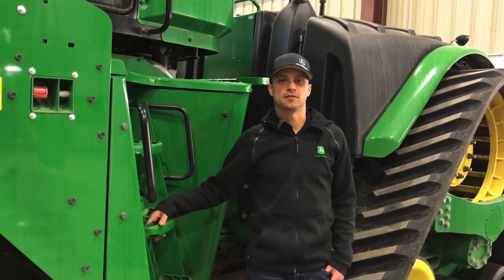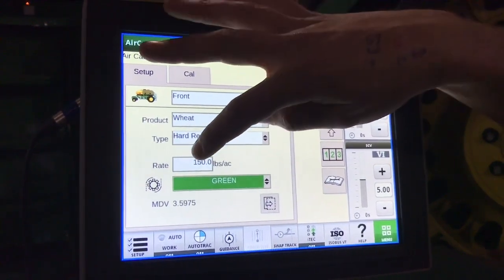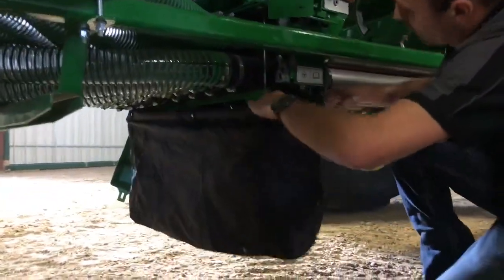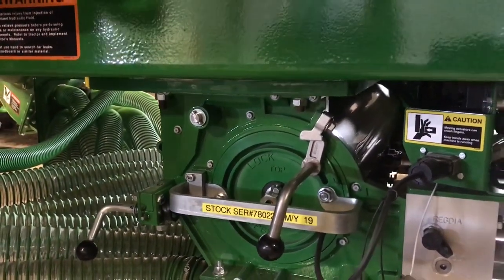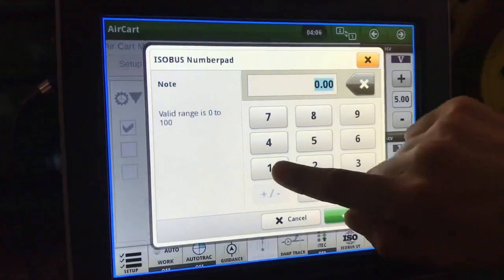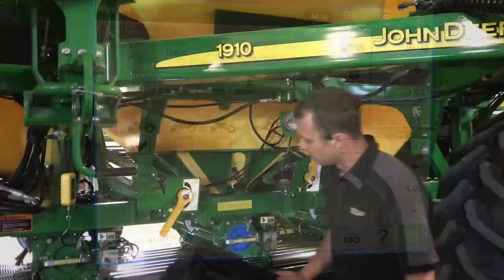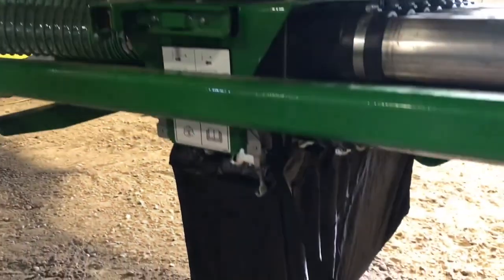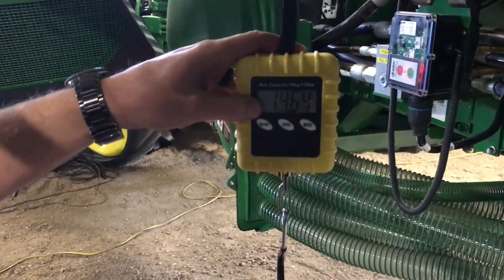John Deere 1910 Hydraulic Drive Aircart Meter Calibration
Here is a How To video on calibrating your 1910 Hydraulic Aircart.

This video was originally published on March 19, 2020. Agland and Martin Deerline merged in July of 2024 to form Horizon Ag & Turf.